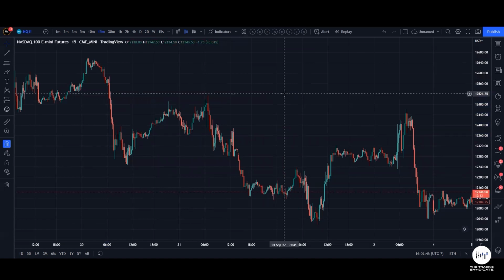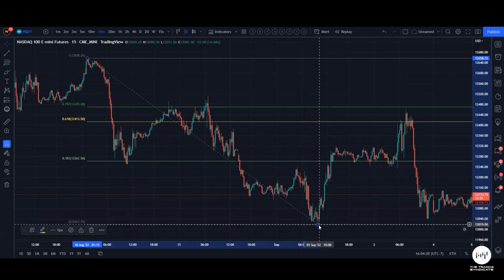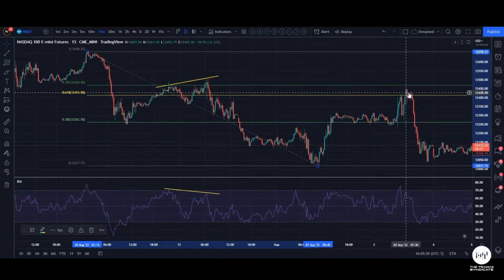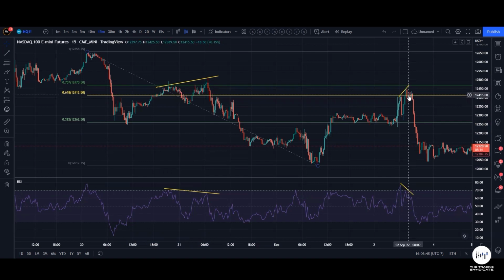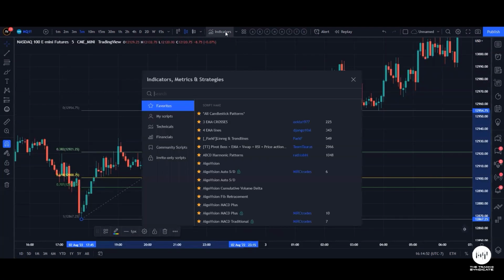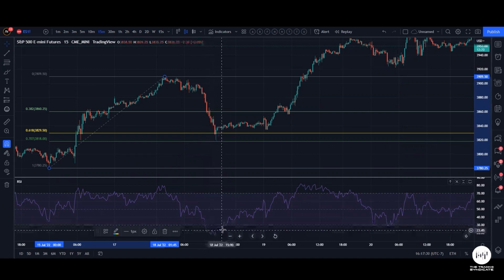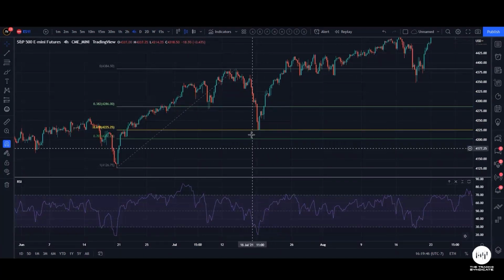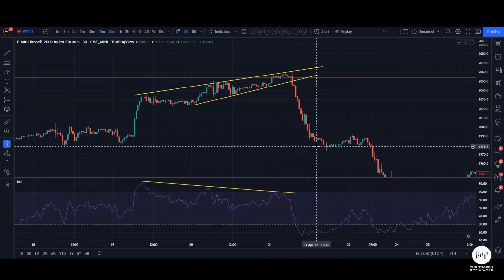4 2 The 0 618 Level as an Entry Point